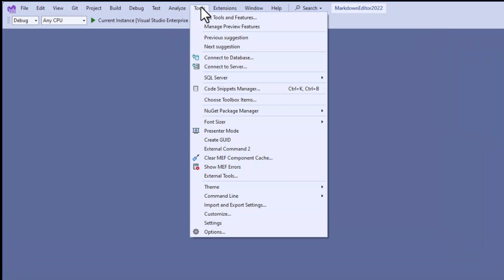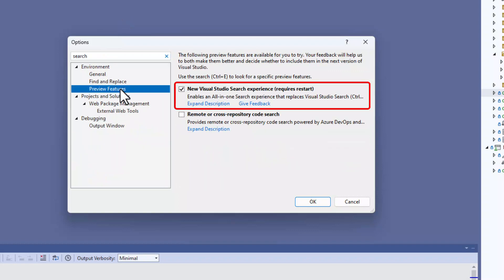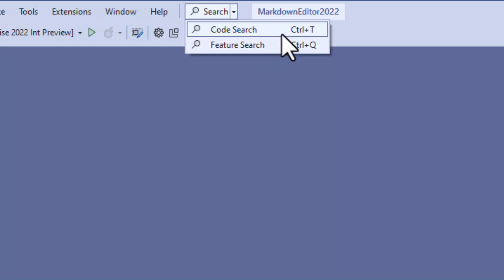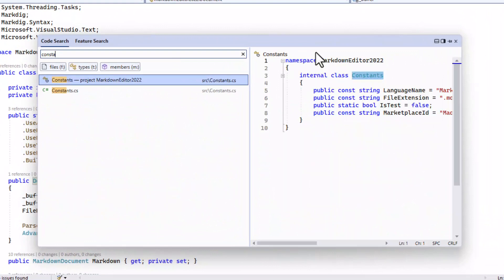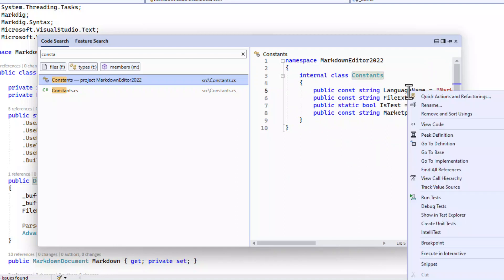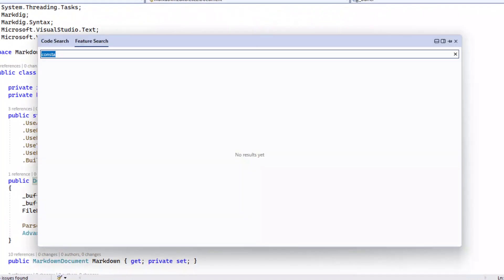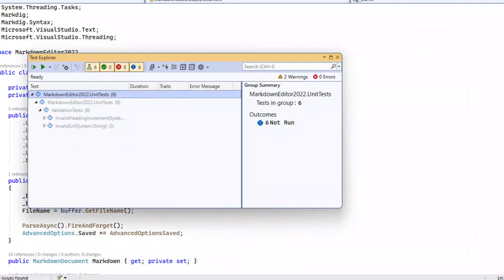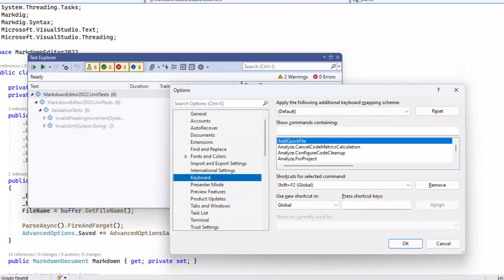New combined search in Visual Studio 2022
Available in Visual Studio 2022 v17.5 Preview.

See the new combined all-in-one search experience that allows you to search for features, options, and code from one single location. It's lightning fast and supports fuzzy search.